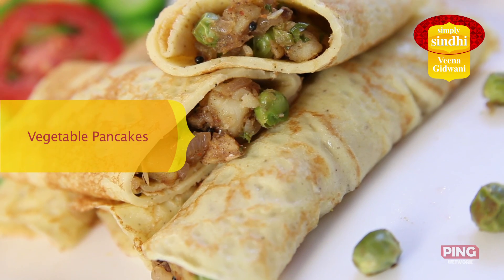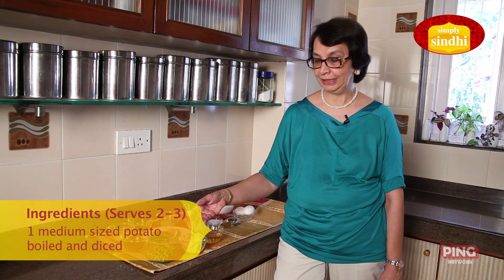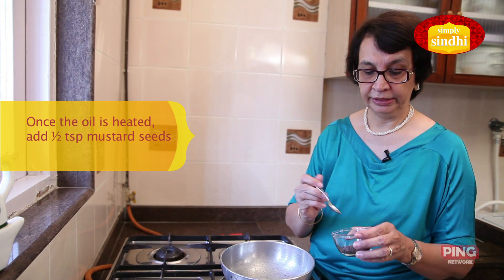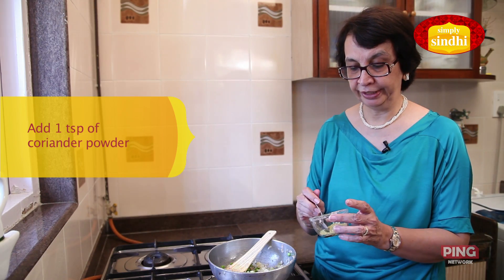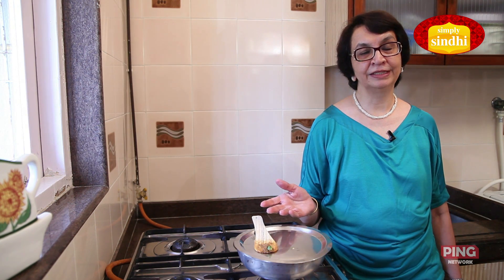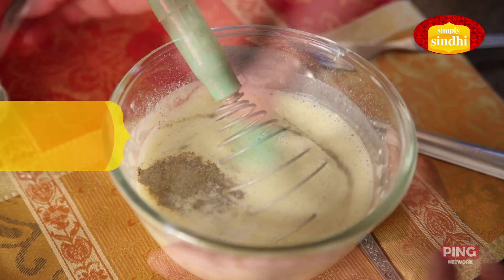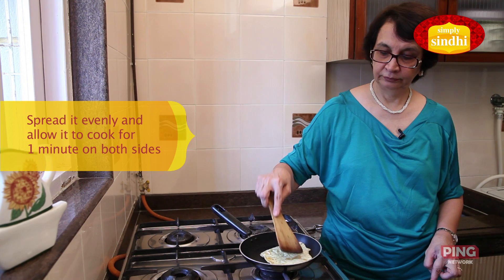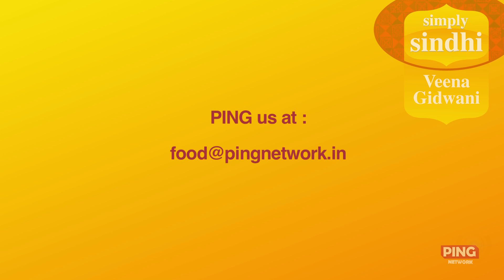Home-Made Vegetable Pancakes By Veena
A meal, a snack and an awesome party appetizer, sound yummy? Watch this video as Veena rolls up tasty Vegetable Pancakes in a jiffy!

INGREDIENTS:
For the Batter:
• 2 eggs
• 4 tbsp maida (all purpose flour)
• 1 cup milk
• Salt and pepper according to taste
• Oil

For the Filling:
• 1 cup boiled green peas
• 1 medium sized potato boiled and diced
• 1 medium sized onion finely chopped
• 1/2 tsp amchoor (mango) powder
• 1/2 tsp mustard seeds
• 1 tsp coriander powder
• 1/4 tsp red chilli powder
• 2 green chillies finely chopped
• 1 inch piece ginger finely chopped
• 8-10 curry leaves
• 1/2 tsp jeera (cumin) powder